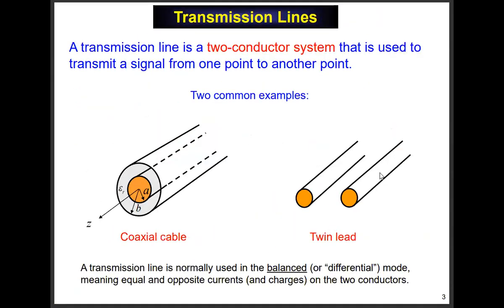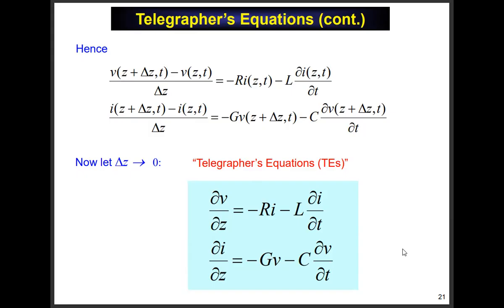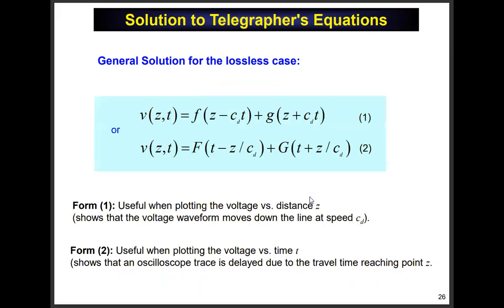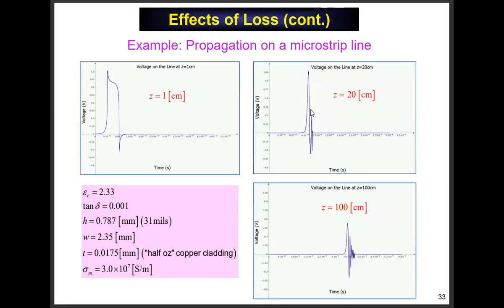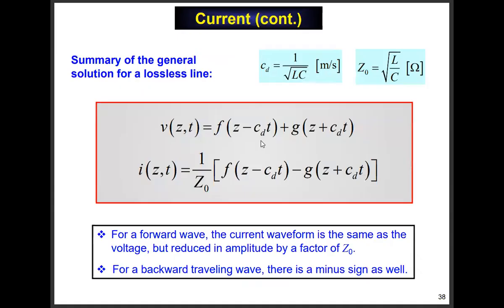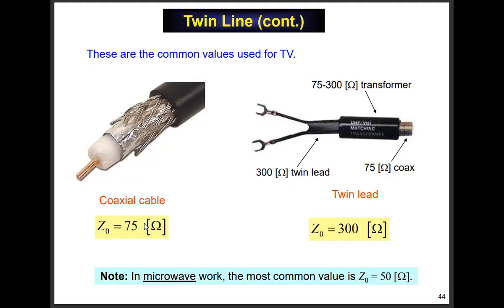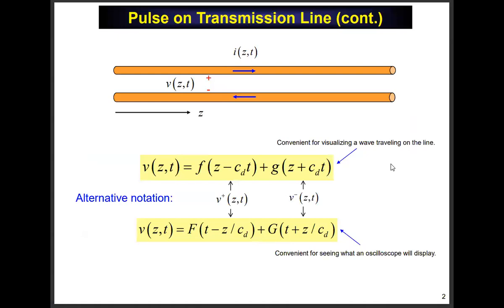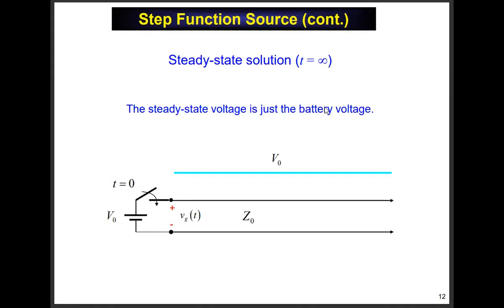Lecture 6 - Transmission Lines in the Time Domain (Notes 6+7)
Originally recorded on 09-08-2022 by Dr. Jackson at the University of Houston.
Course: Applied Electromagnetic Waves - ECE 3317

Chapters:
0:00 - Notes 6 continued
1:02:51 - Notes 7 - Pulse Propagation and Reflection on Transmission Lines
1:14:00 - end